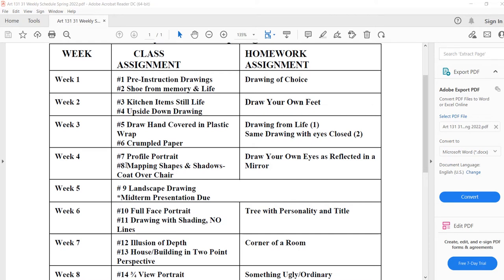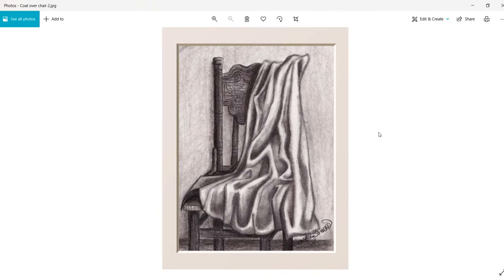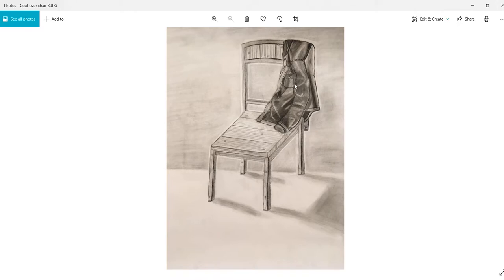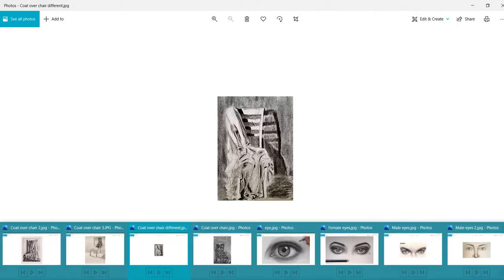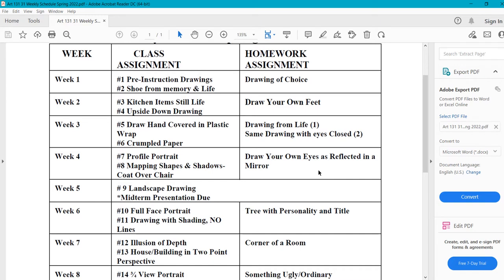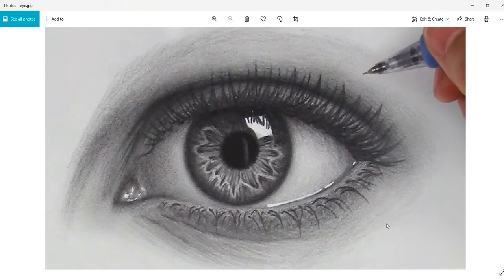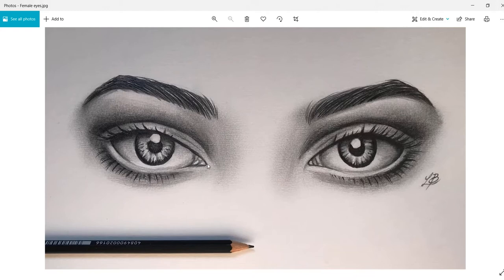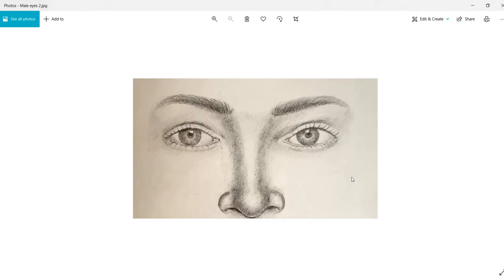Art 131 31 Week 4 Assignment #8 & HW & Midterm Presentation